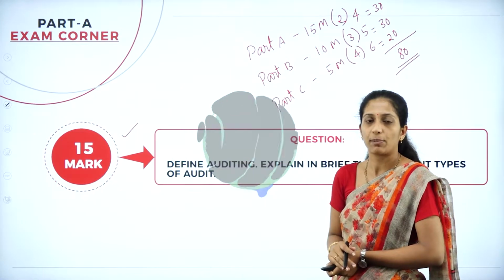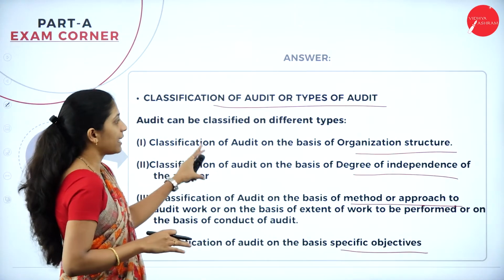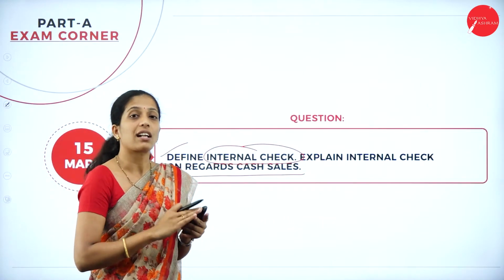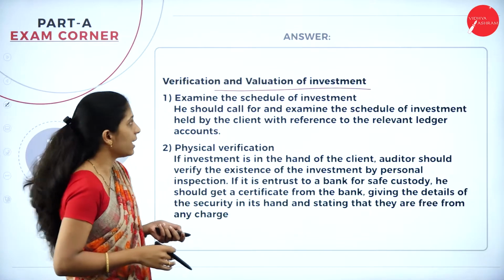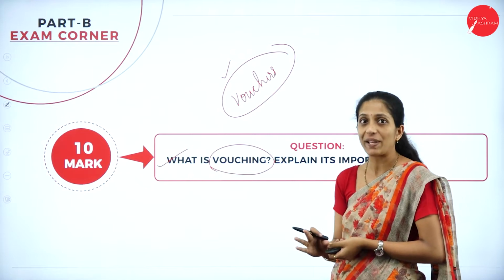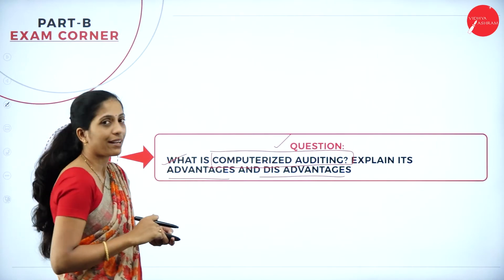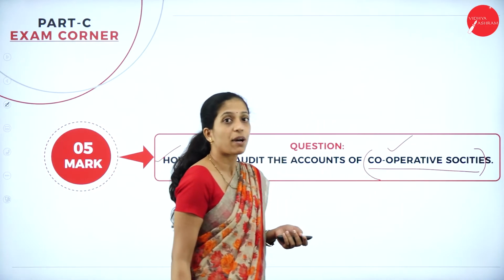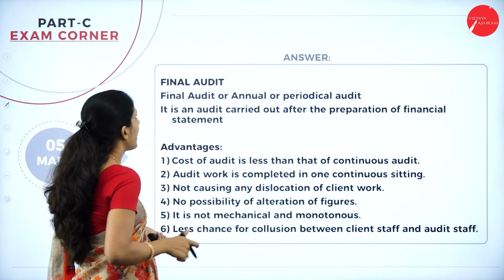DAY 35 | PRINCIPLES & PRACTICE OF AUDITING | VI SEM | B.COM | MODEL QUESTION PAPER | L1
Course : B.COM
Semester : VI SEM
Subject : PRINCIPLES AND PRACTICE OF AUDITING
Chapter Name : MODEL QUESTION PAPER
Lecture : 1